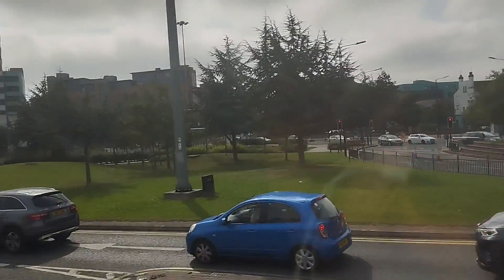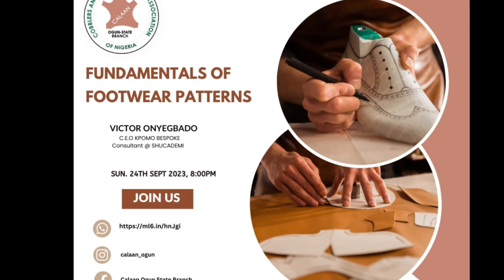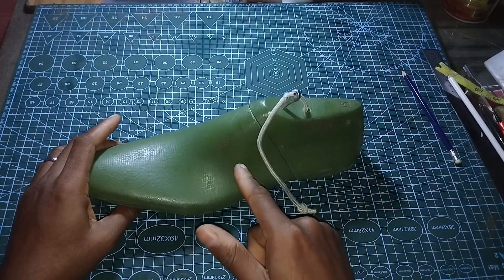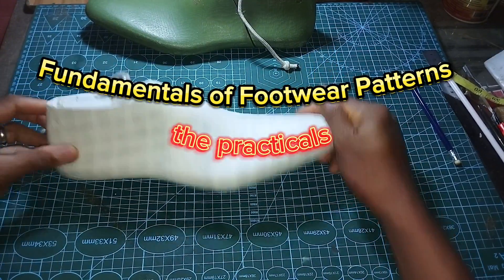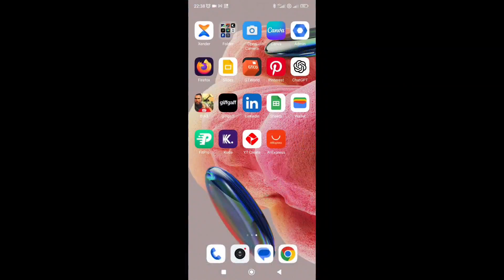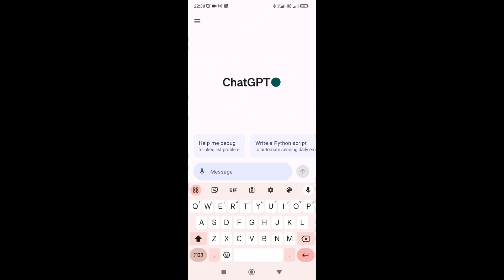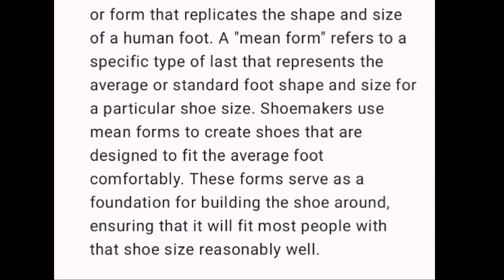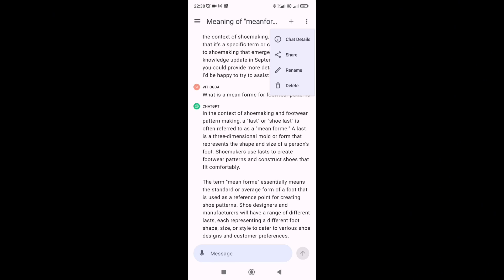Fundamentals of Footwear Patterns - The Mean Forme Practicals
Following our live streamed webinar on the same topic, this video demonstrates in practical terms some of the core principles discussed. You will learn how to identify the cardinal points on a shoe last like the balls, the vamp point, the vamp line, instep, counter point and back height. You will also learn how to create a mean forme from your last copies and then how to use that to create the patterns for different types of shoes like oxfords, derbys and loafers.